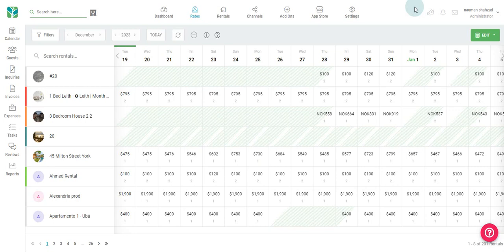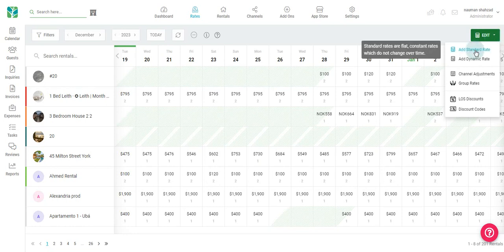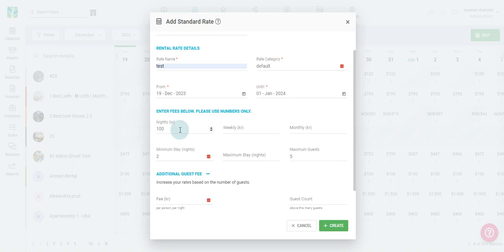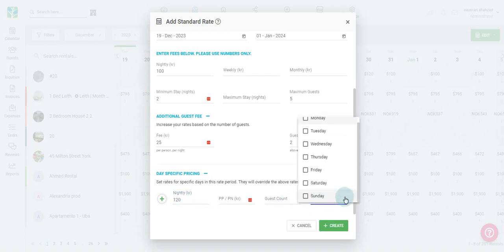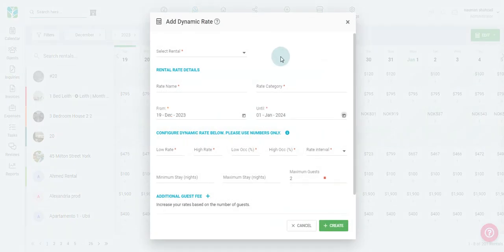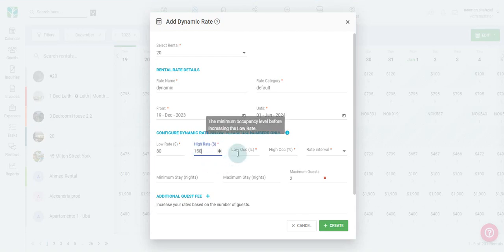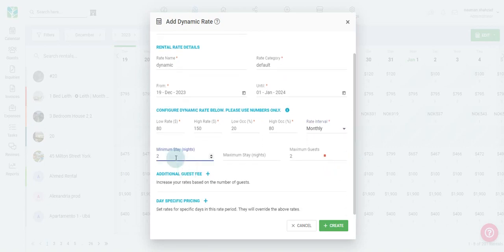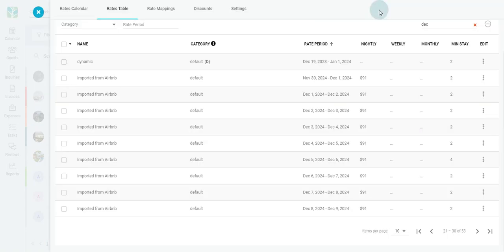Rates Calendar View